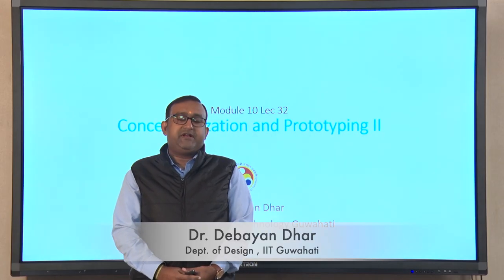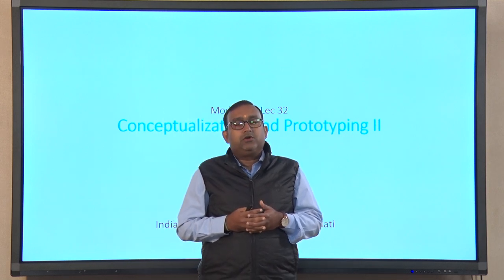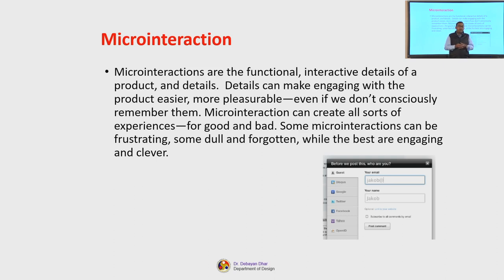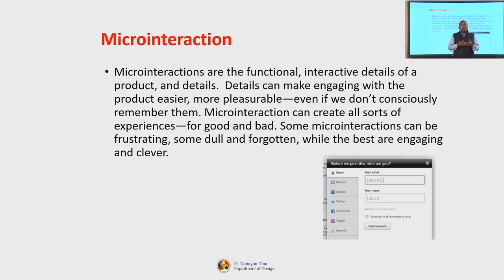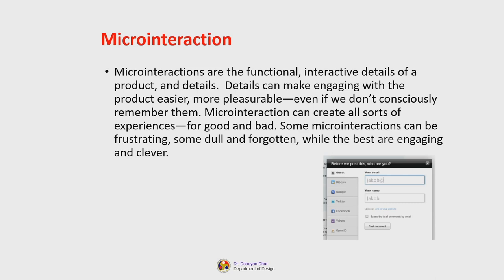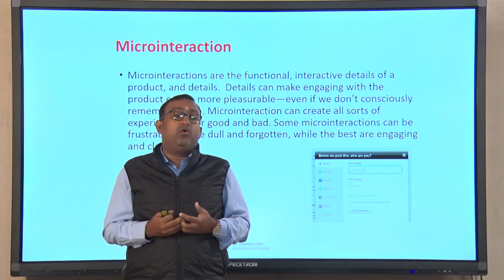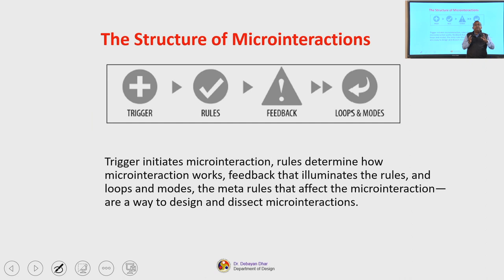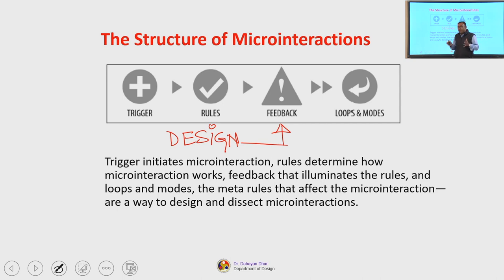Lec 34: Conceptualization and Prototyping II (A)